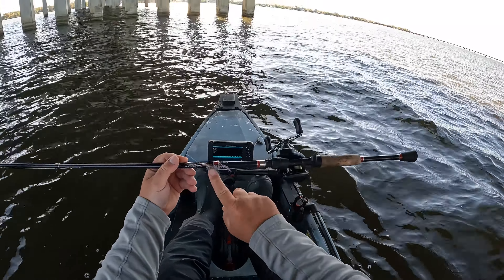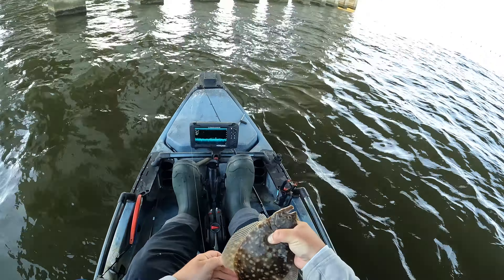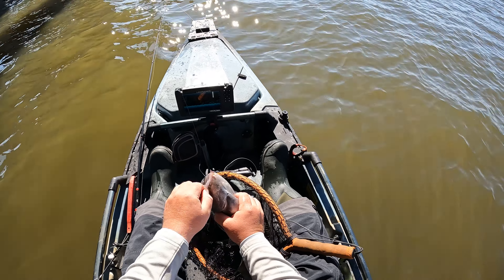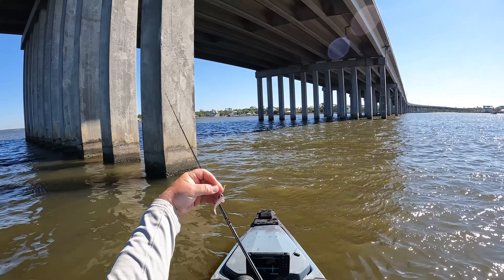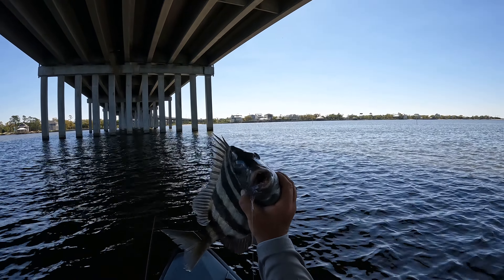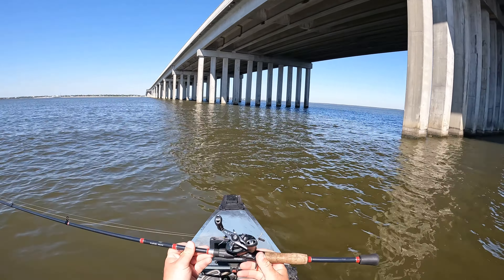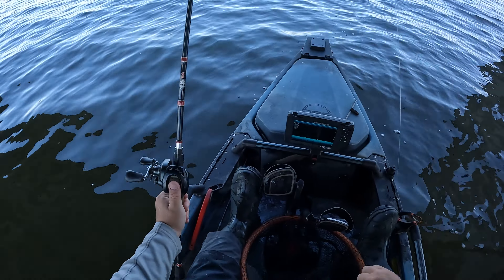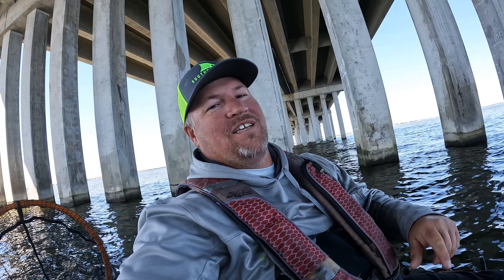Using THIS LURE to Catch BIG SHEEPSHEAD ** THE BEST SHEEPSHEAD LURE ON THE PLANET **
I used a Vudu Shrimp to catch big sheepshead! In this video I head out kayak fishing bridges on the upper Gulf Coast in search of big sheepshead. I started this inshore fishing trip using fiddler crabs to locate sheepshead. Once I located these tasty inshore fish I switched over to one of the best saltwater lures around... the Vudu Shrimp and I instantly started snatching big sheepshead out of this bridge!

SOCIALS:
TIKTOK - SOUTHERN SALT KAYAK FISHING